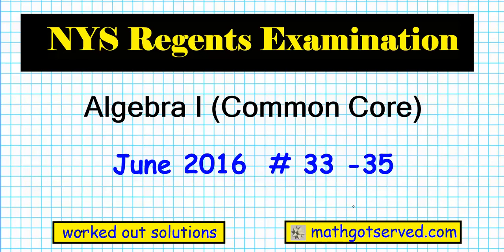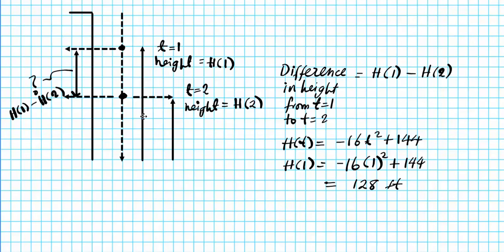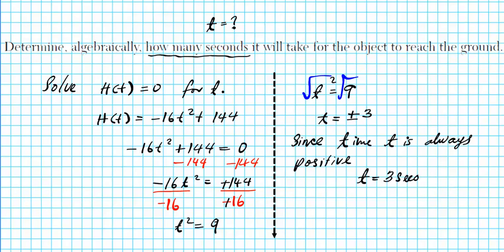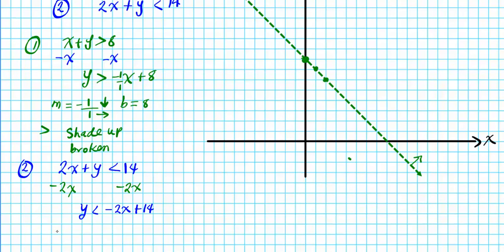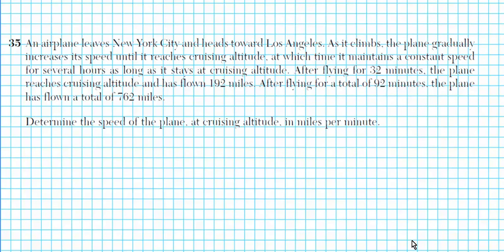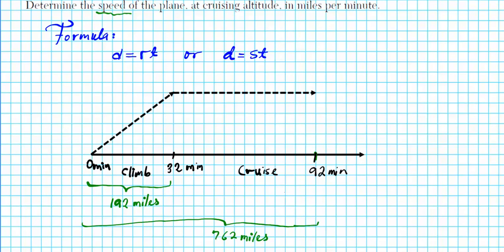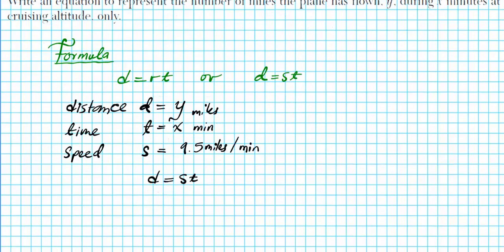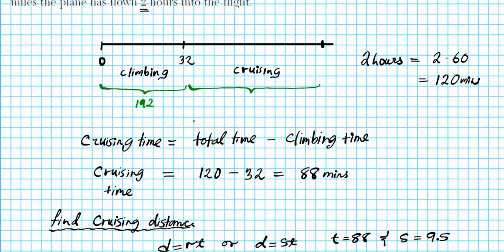June 2016 NYS Algebra 1 Common Core Regents # 33 to 35 Examination solutions worked out Solutions